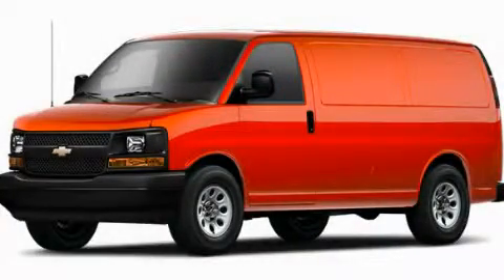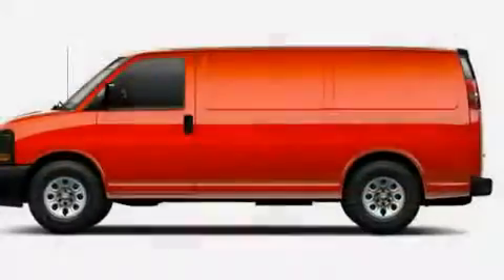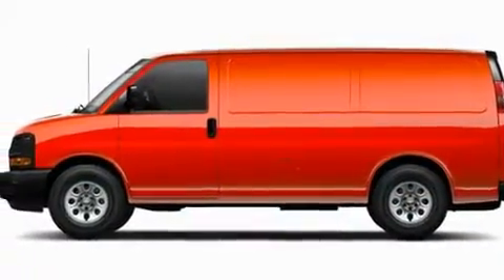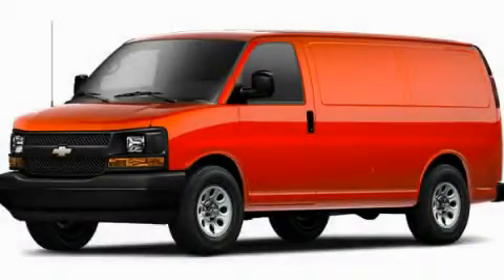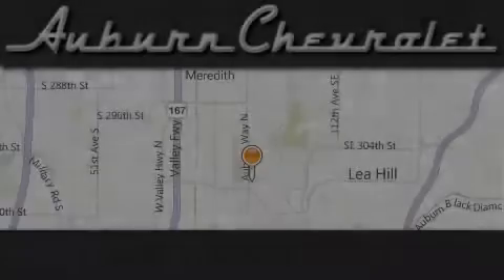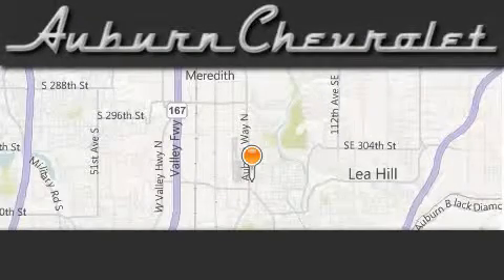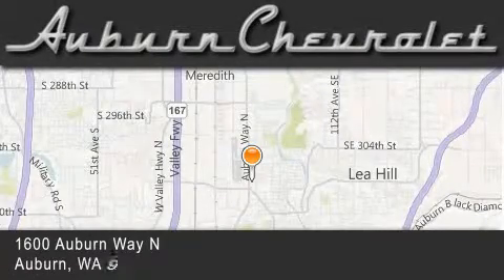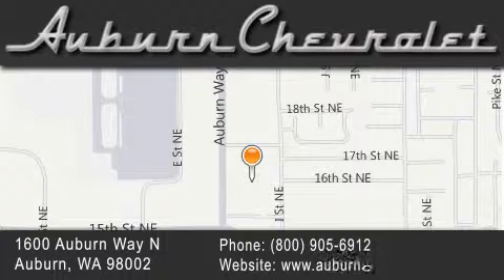2011 Chevrolet Express Federal Way WA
Year : 2011

 Make : Chevrolet

 Model : Express

 Engine : 4.8L V8 OHV 16V

 Trans . : 4 Spd Automatic

 Exterior : Summit White

 Miles : 5

 Auburn Chevrolet

 1600 Auburn Way North

 2011 Chevrolet Express Auburn WA